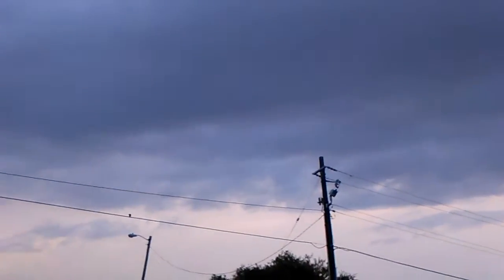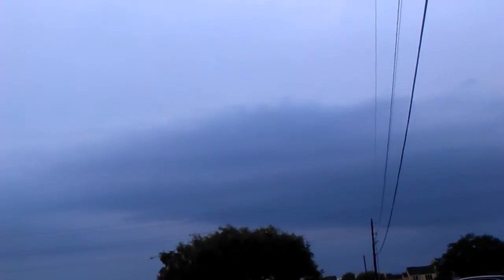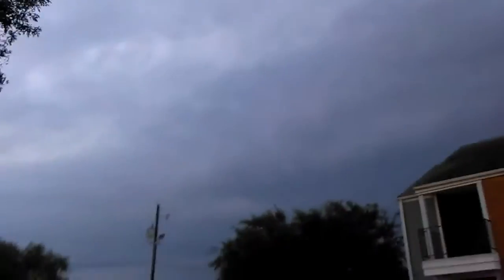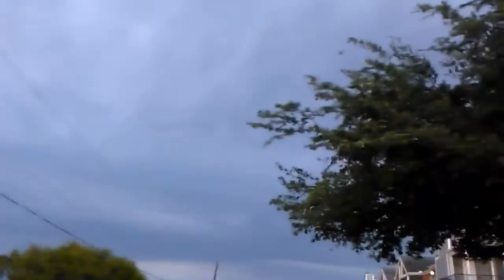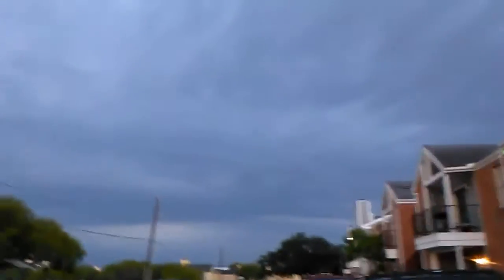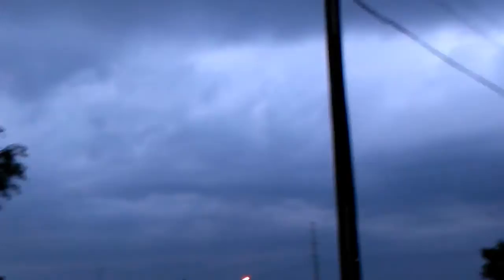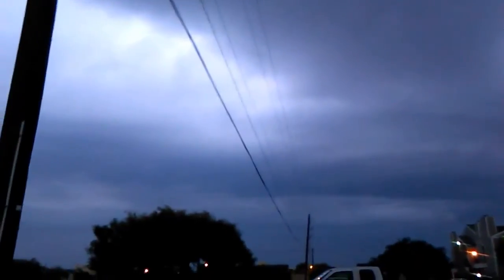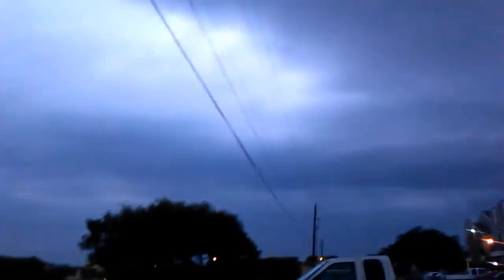INSANE!! Corpus Christi Texas Severe Thunderstorm May 23rd 2017 PART 1.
Video of the insane thunderstorm that missed me to the north on may 23rd it had 81mph winds recorded in Beeville! A well as quarter to golf ball sized hail too.